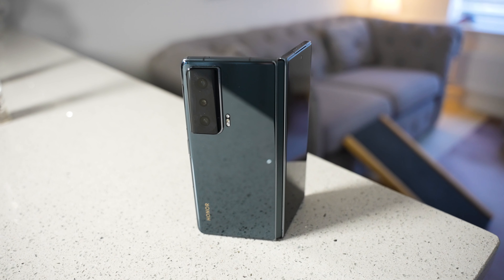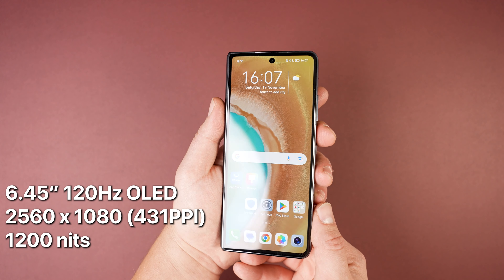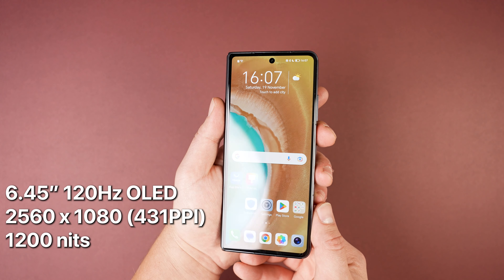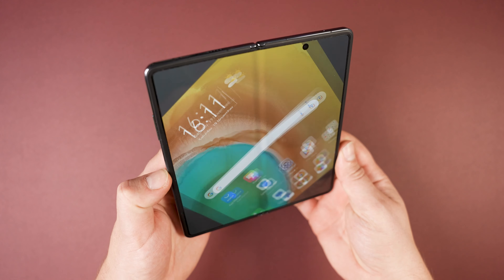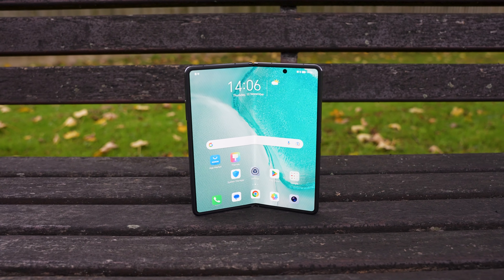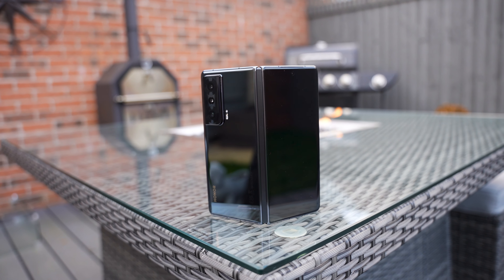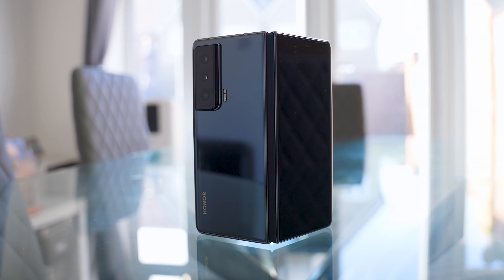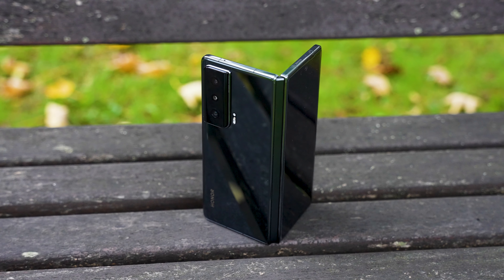Honor Magic Vs - Best Foldable Yet!?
Hands on with the new Honor Magic Vs, the new folding phone from Honor with some high specifications!
Launch Event:
Price starting from: ¥7,499 / £877 /$1,050

The Honor Magic Vs is the new foldable smartphone from honor that brings plenty of improvements over its predessesor the Honor Magic V. In todays video we cover the specs, design & launch of then new Honor Magic Vs and take a look if this phone could be the best foldable yet!